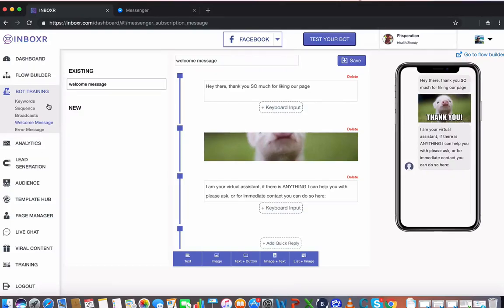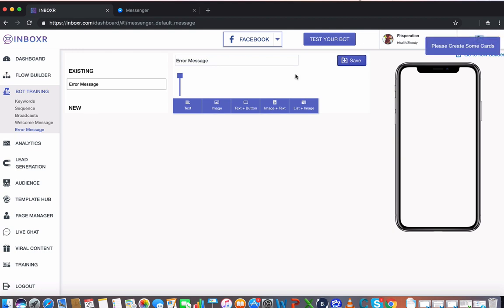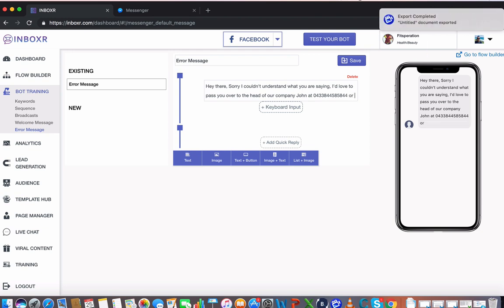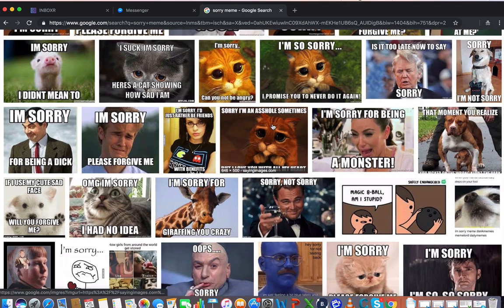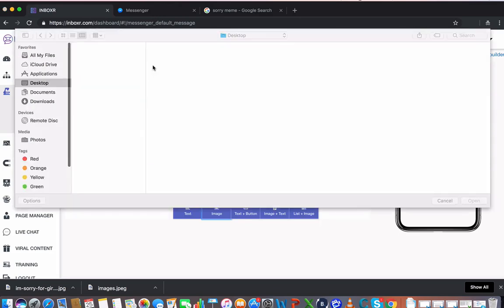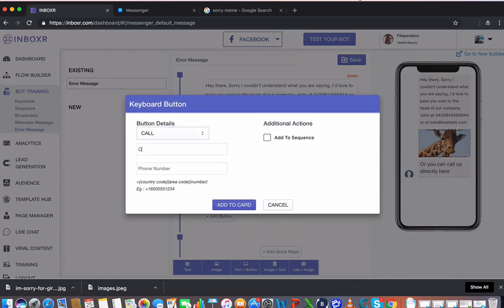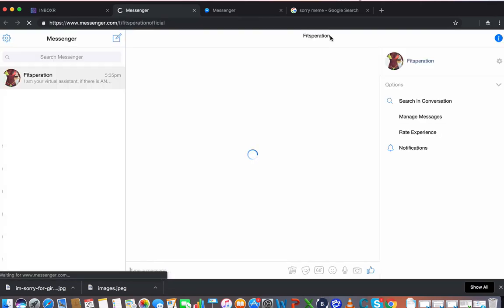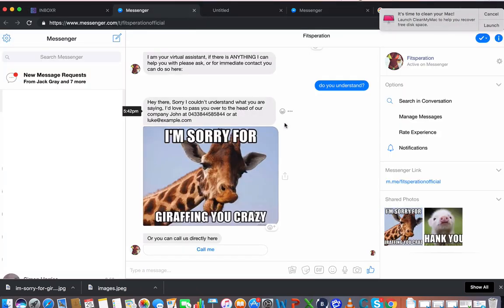INBOXR Error Message Tutorial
So what if a user asks a question that INBOXR doesn't know the answer to, don't worry you can set a error message up to respond for you,  to pass contact details to a real human, or to let them know you will be back with an answer shortly and have inboxr pass the conversation to a real human i.e. you!